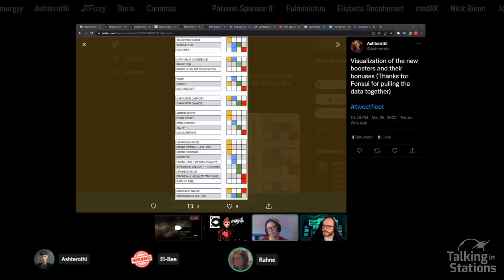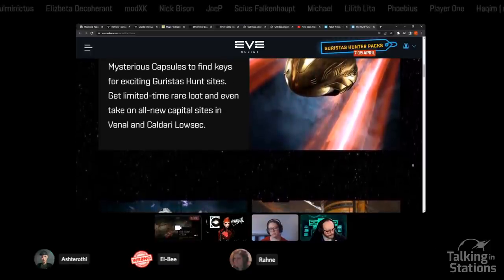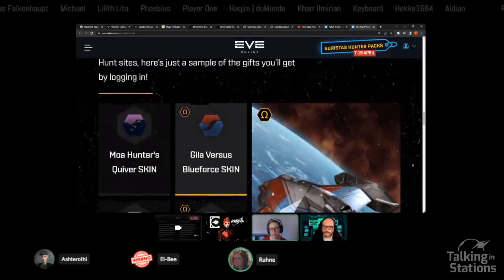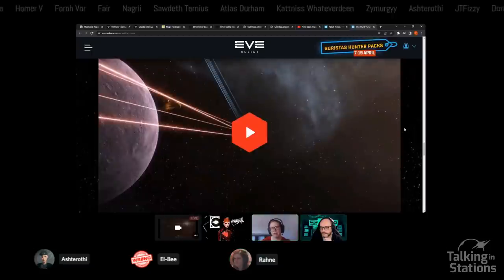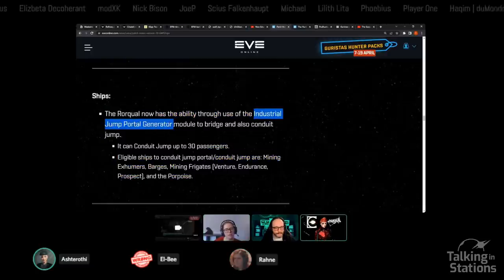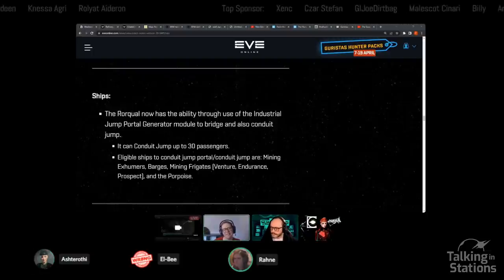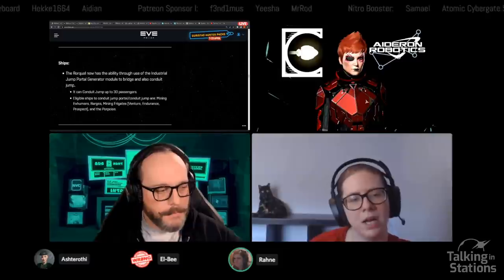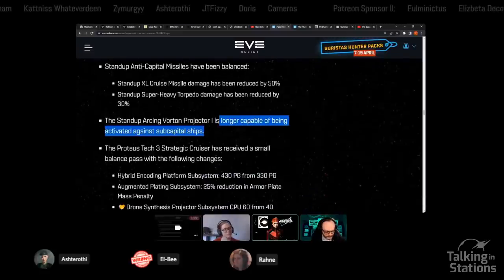The Hunt is on while Feythabolis burns | Talking in Stations Weekend Report Apr. 10th 2022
Host: Rahne
Guests: Ashterothi, El Bee
Engineer: Artemis

More accurate subtitles are processing.

00:00 Sponsor
00:16 Introductions
00:45 New Login Rewards
08:06 The Hunt is on!
33:04 Patch Notes Review
01:14:07 Feythabolis burns
01:27:08 Other news and events